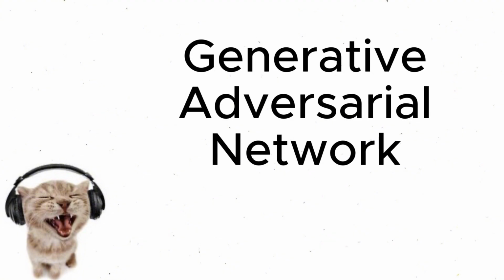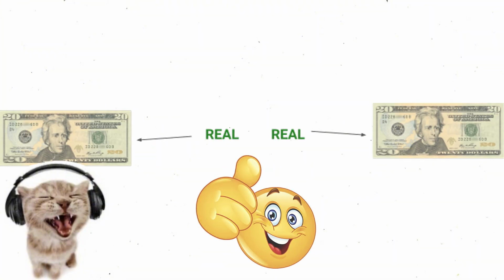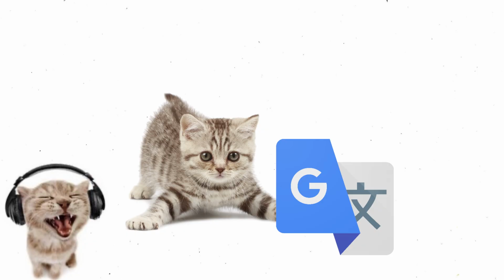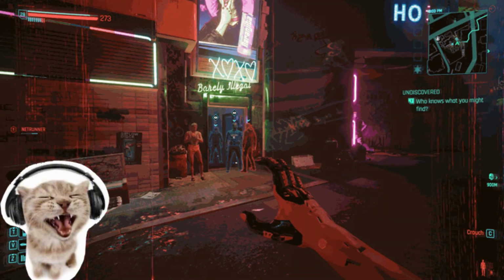image models explained in 5 minutes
okay well technically it's like 4.9 minutes but shush
this was hell to make. never using capcut again. shoutout to salvador he's a real one
script written and voiced fully by me
video edited by me
THIS IS THE SECOND REUPLOAD I HATE CAPCUT